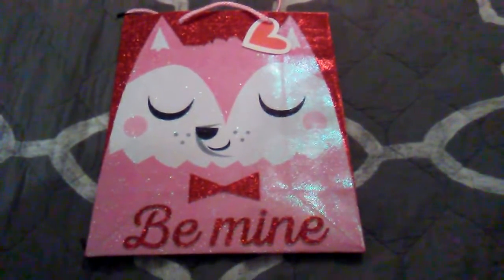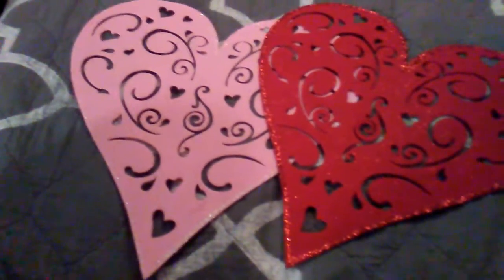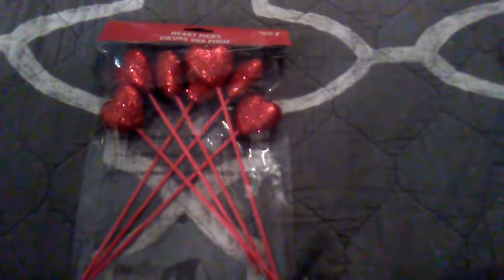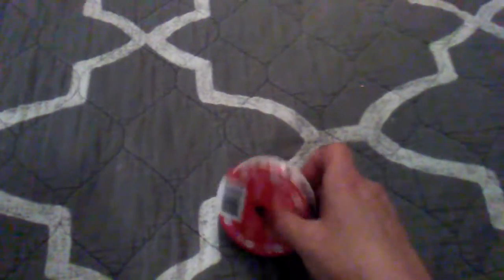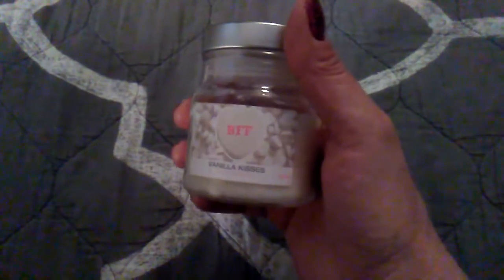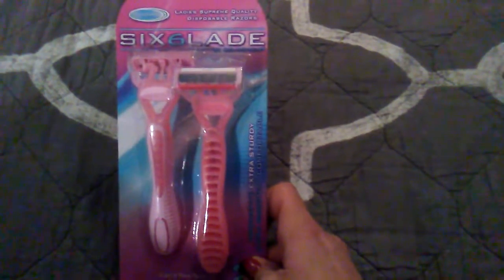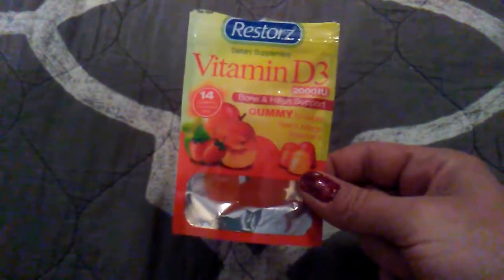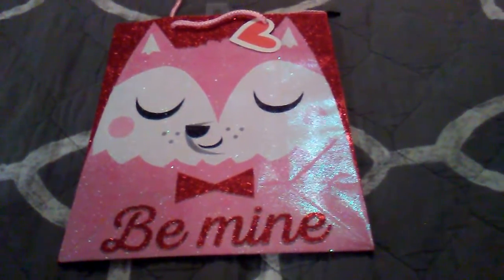Valentines Dollar Tree Haul 💗💐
Valentines Dollar Tree Haul and Some Random Items!!Thank Y'all For watching!!Hugs